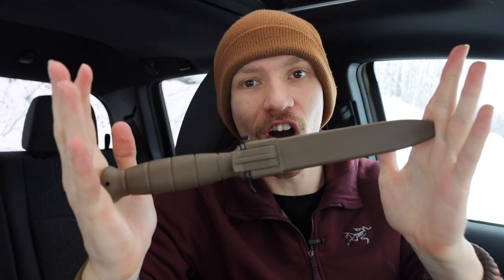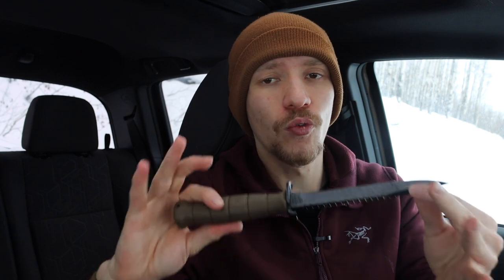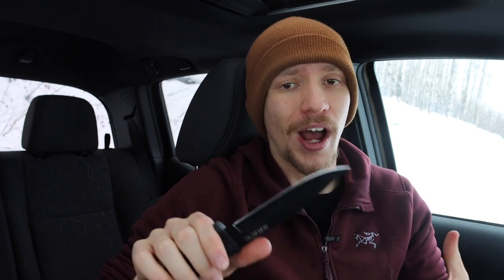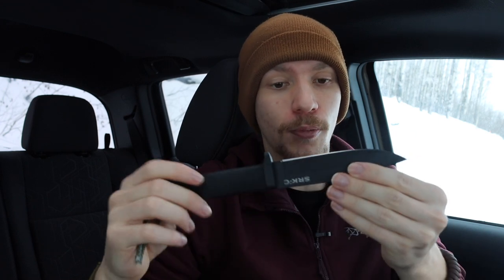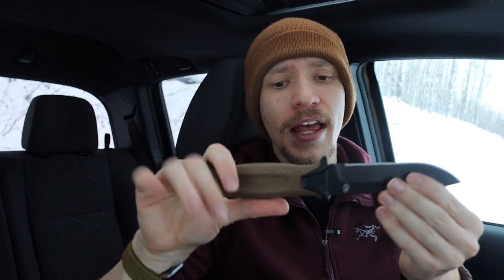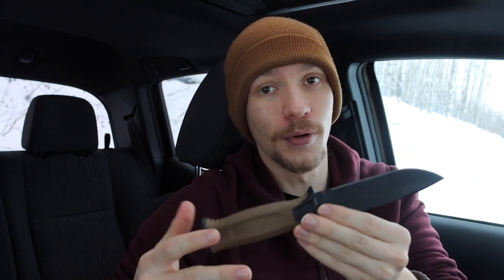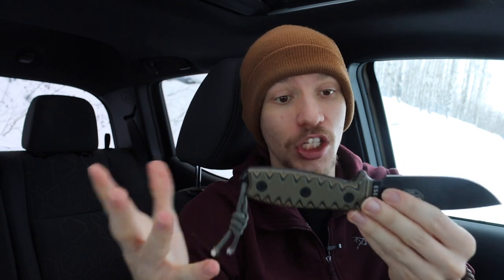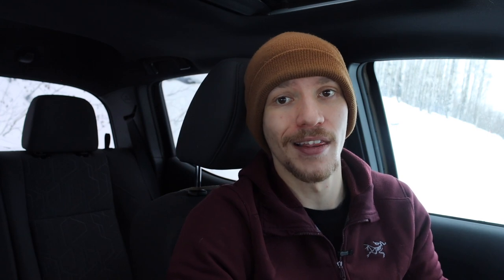The Knives I Like Least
While most of the knives I own and collect I really enjoy using and owning. Today I thought we would discuss the knives I own, but are my least favorite in the collection. Some of them might just surprise you.